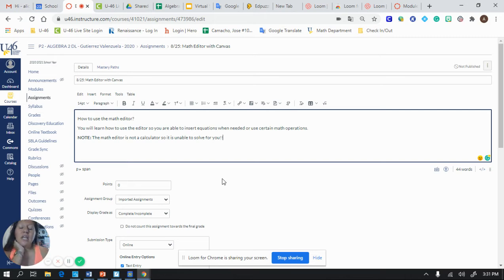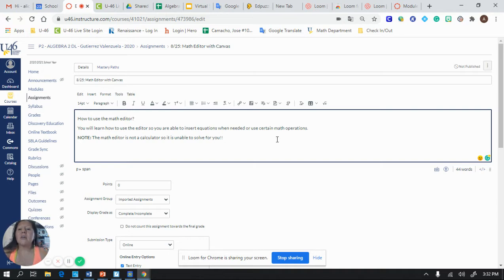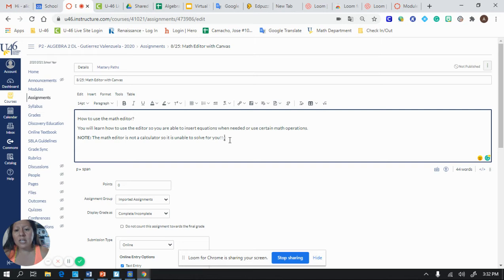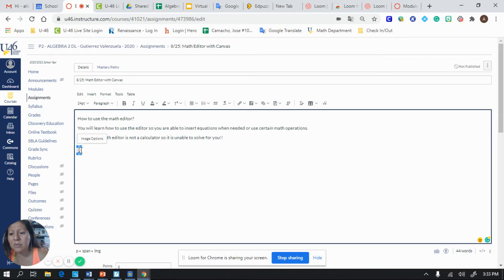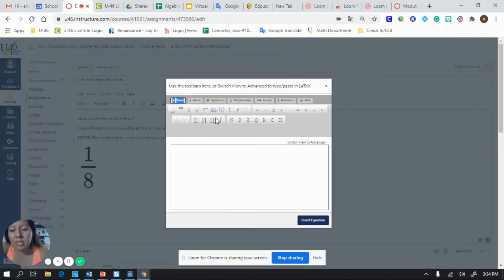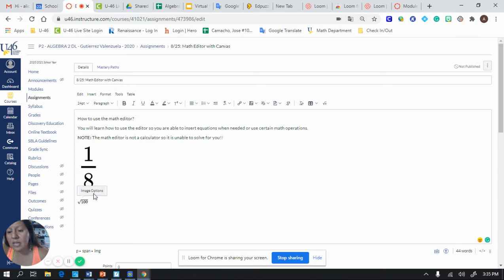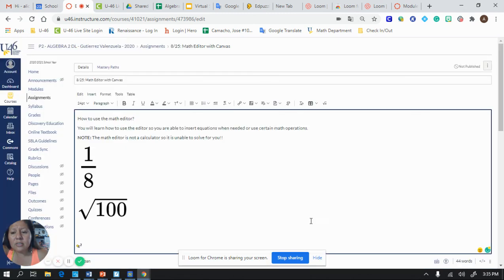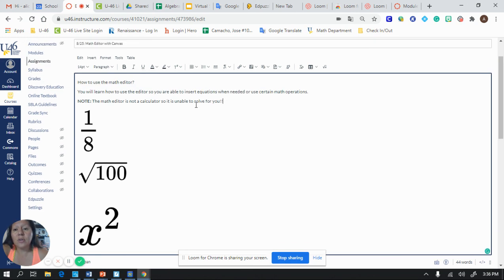Intro to Canvas Math Editor